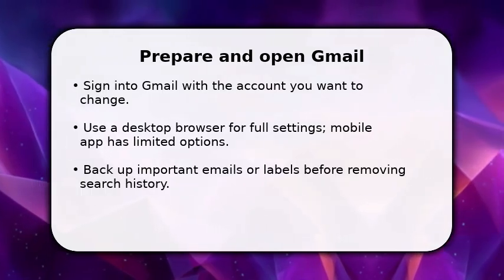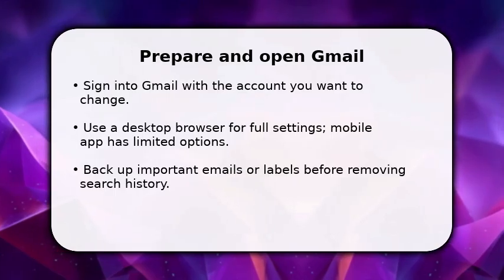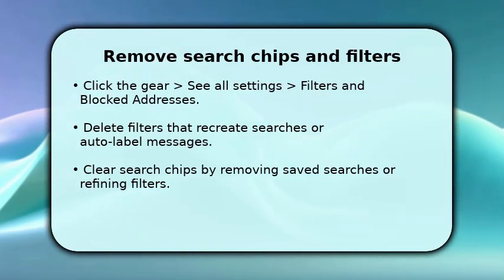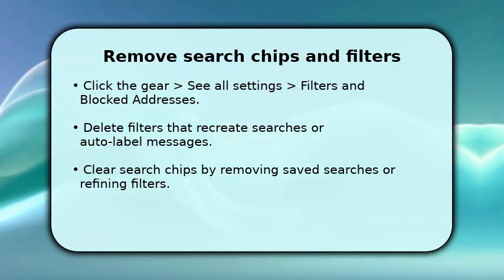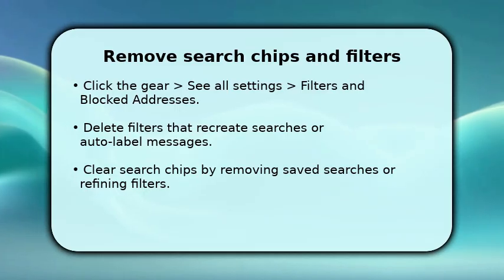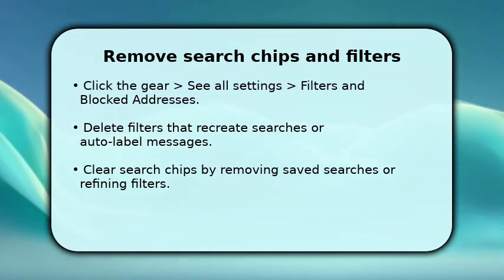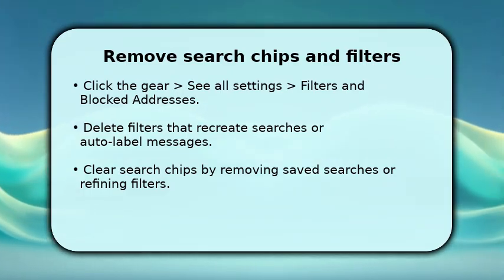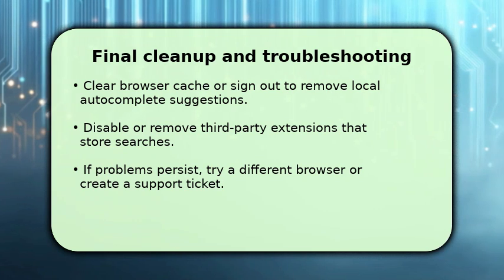How to Remove Search in Gmail - Step by Step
Learn the easy steps to remove search history in Gmail. This video guide takes you through a simple process, ensuring your privacy and email organization.